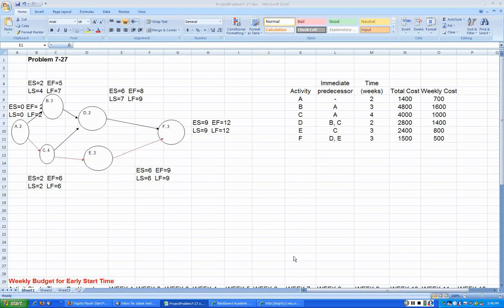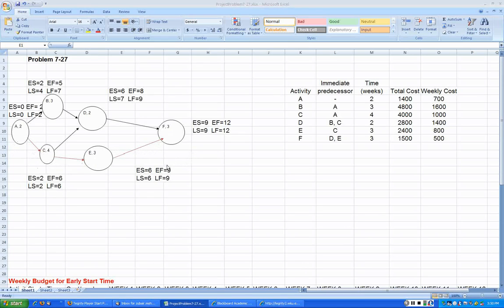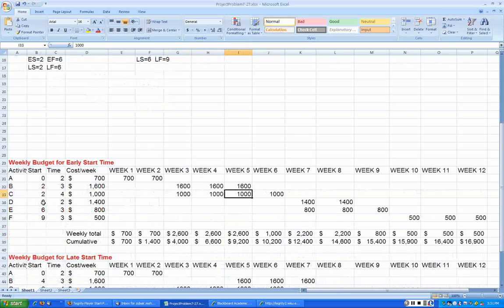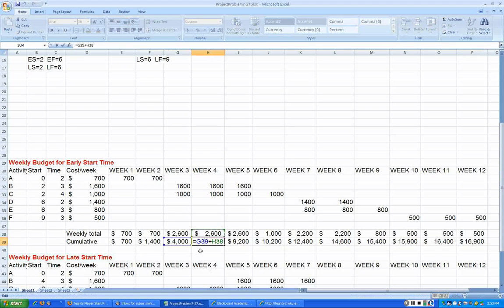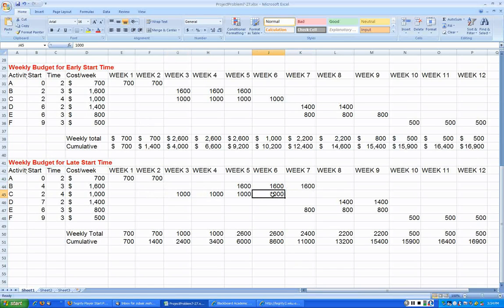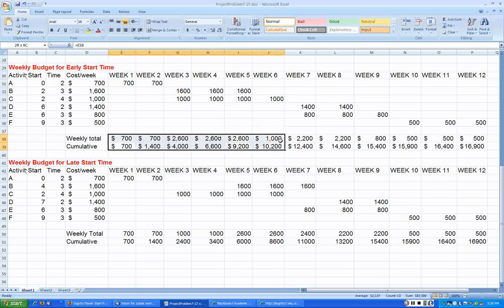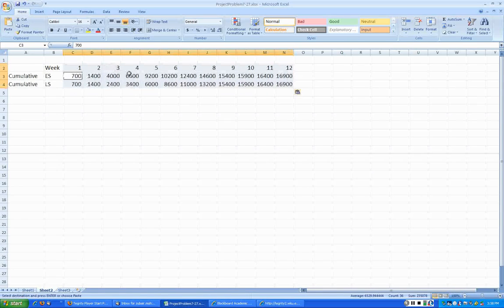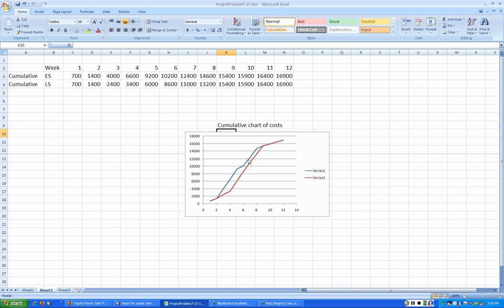Project Cost Control Problem 7-26